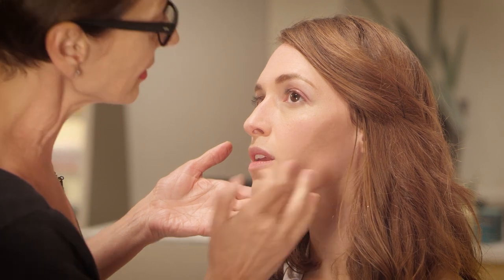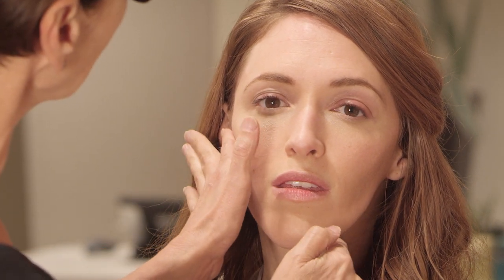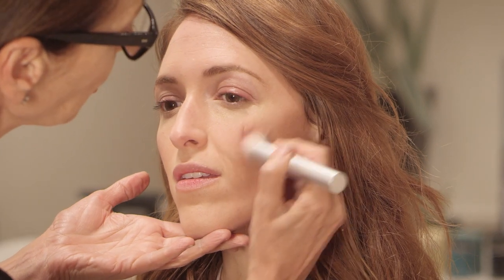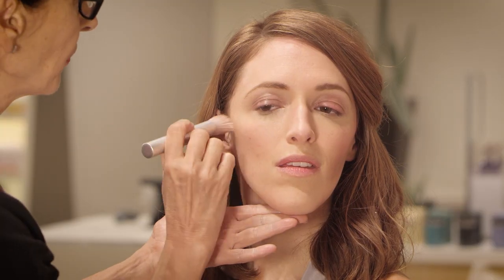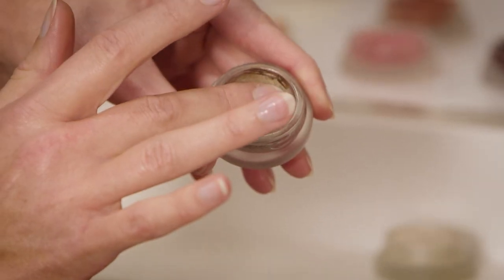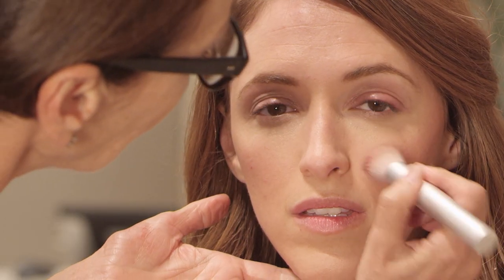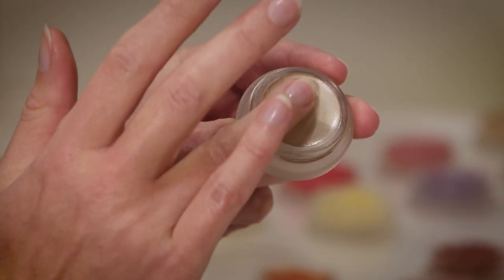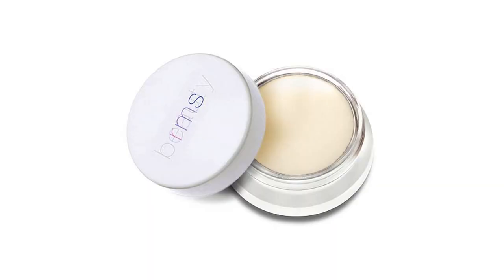RMS How to Contour Correctly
Rose-Marie Swift showing us how to use contouring to enhance your look